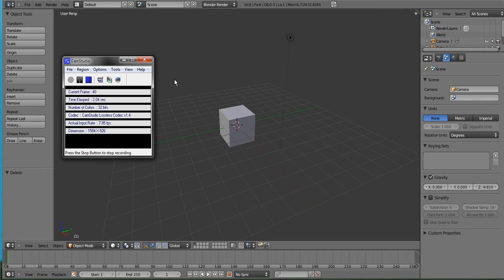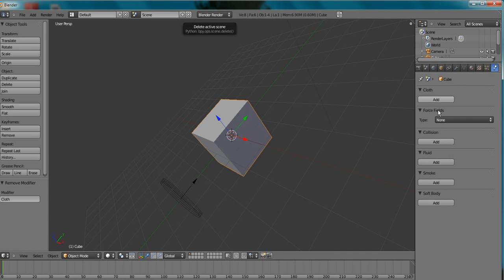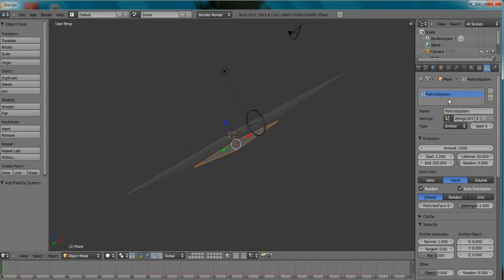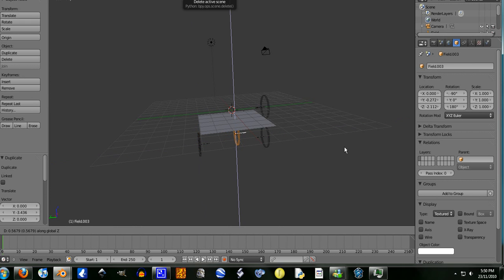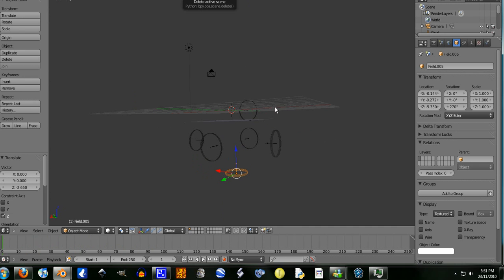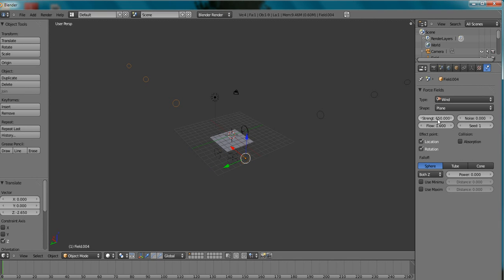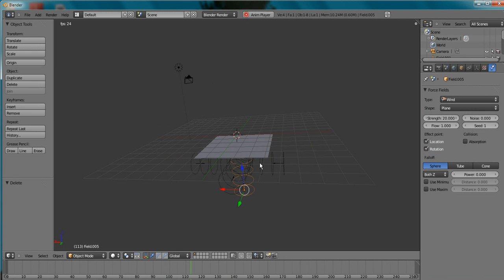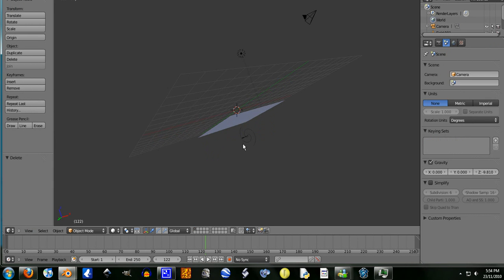Blender ForceField: Wind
a quick video on the wind forcefield